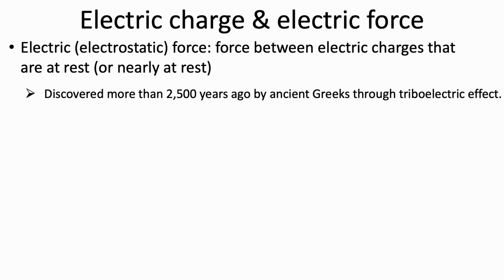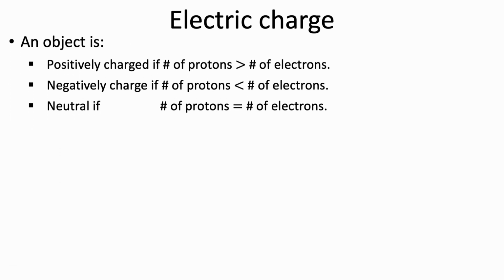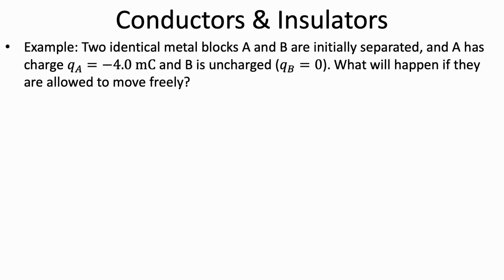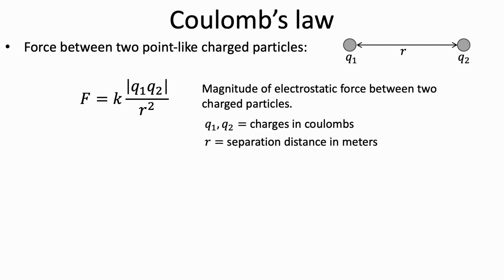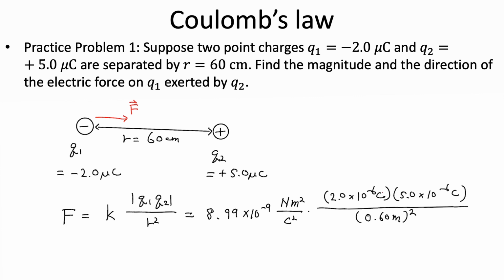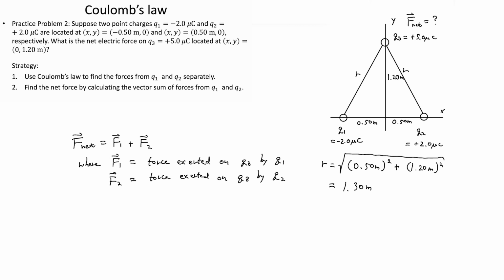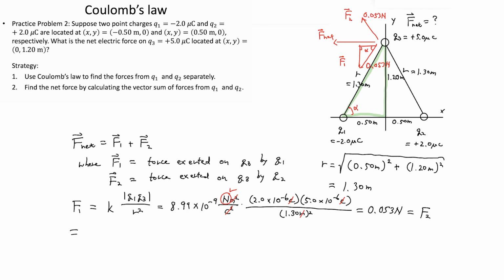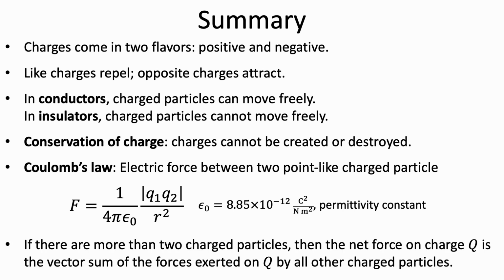Electric charge & electric force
The focus of this video lecture is on electric charge and electric force. I will define what they are, describe how they behave and look at some practice problems. The materials in this video are appropriate for college-level introductory physics courses as well as advanced high school physics such as AP Physics.

Timecodes
0:00 Intro
1:03 Electric charge & electric force basics
4:05 Conservation of charge
5:25 Conductors vs insulators
8:42 Coulomb’s law
10:09 Coulomb’s law – practice problem 1
12:38 Coulomb’s law – practice problem 2
19:51 Superposition principle
20:28 Summary